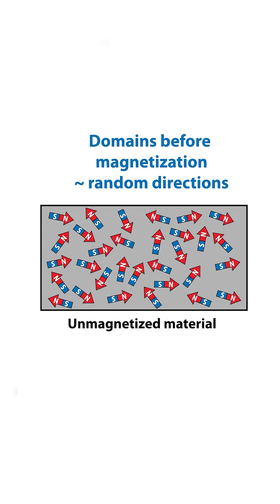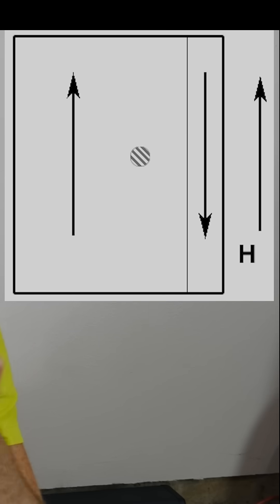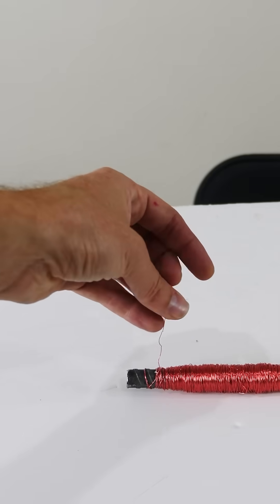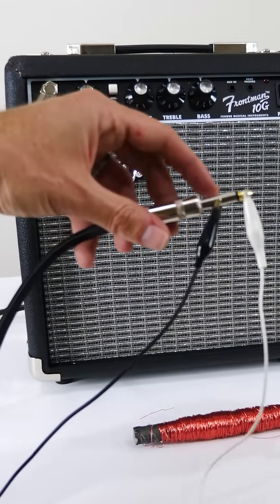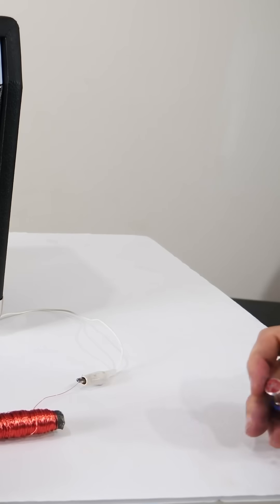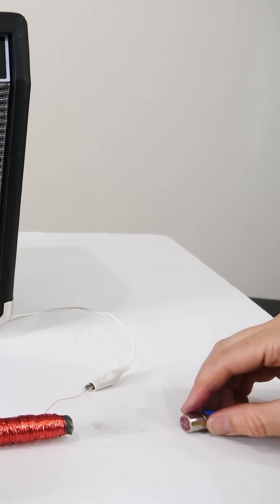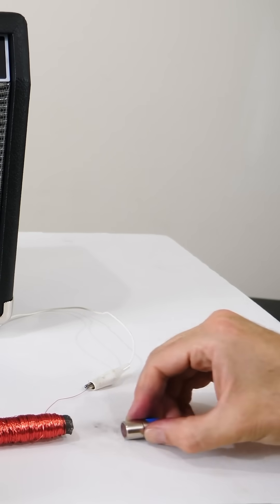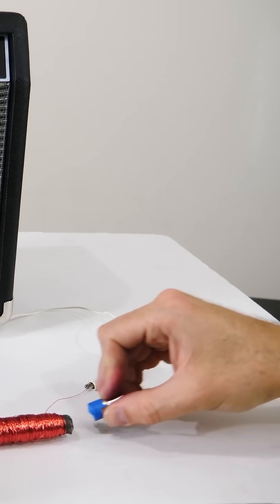Barkhausen Noise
The Barkhausen Effect Lets You Hear Magnetic Domains